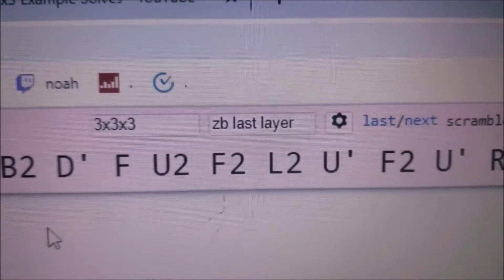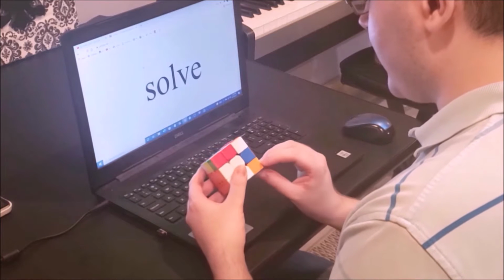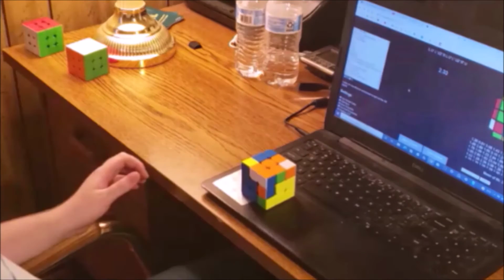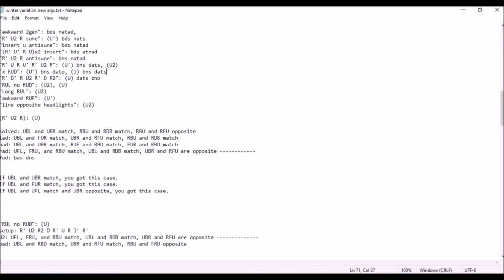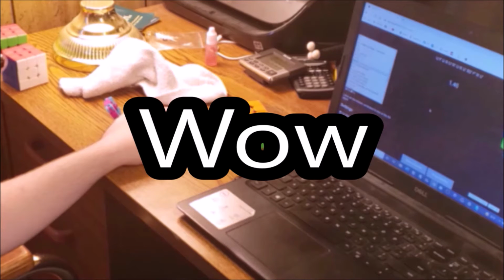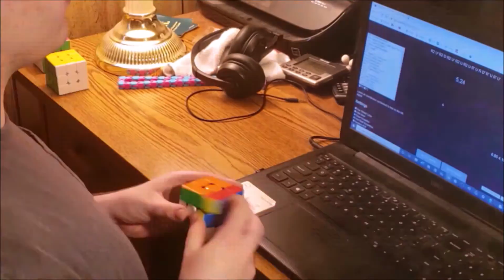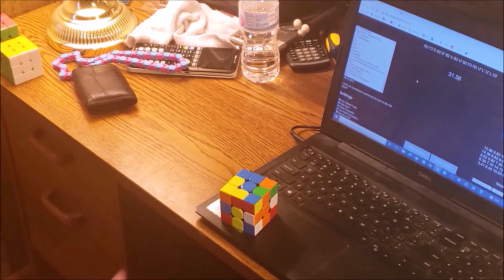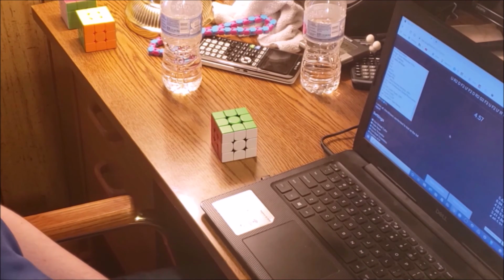I Try, and Fail, to Get Better at Winter Variation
Any feedback, especially critical, on this video would be greatly appreciated.
I attempt to optimize my Winter Variation algs and recognition.
I used Windows Movie Maker, Paint 3d, Canva, and other stuff.